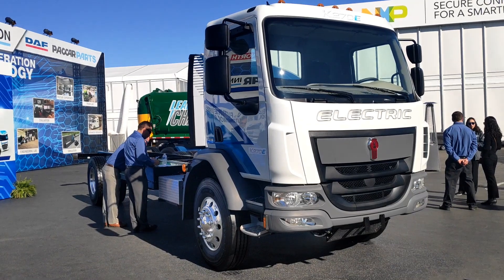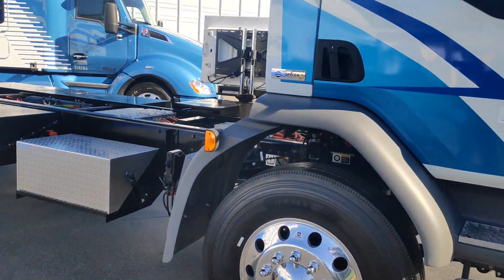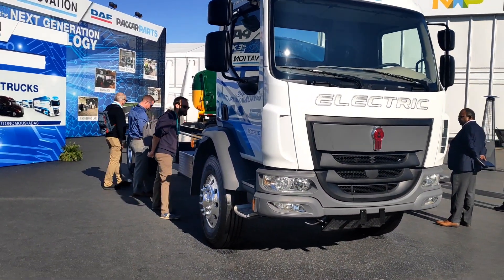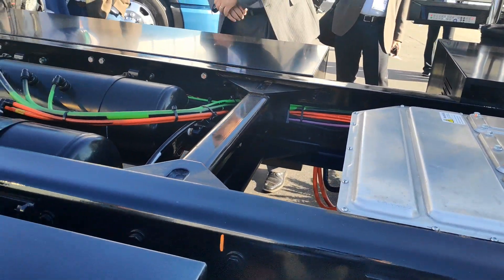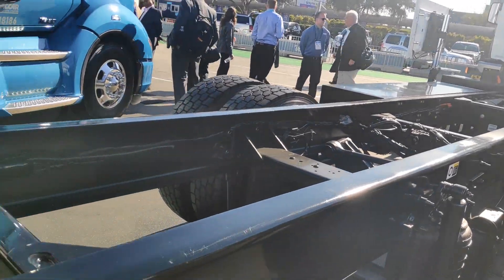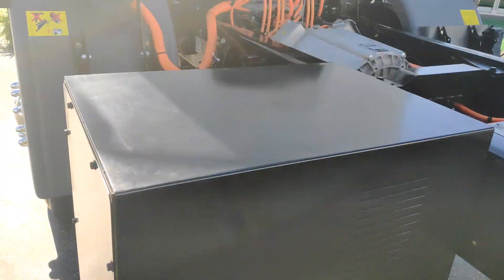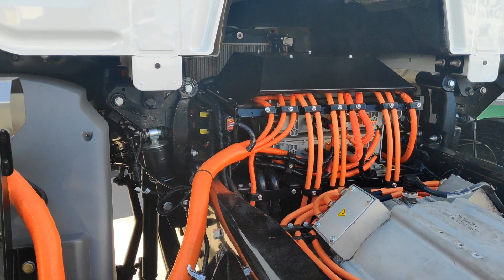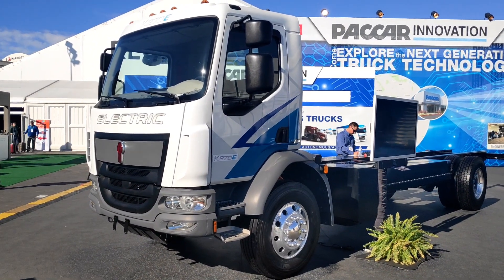Electric Kenworth K270E at CES2020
We look at the electric Class 6 / 7 Kenworth E270 which will look very familiar to UK operators as it boasts the DAF cab, referred to as “Cab-Overs” in the US, and uses technology similar to that used by the Leyland Trucks team and seen in Europe. It has the TM4 electric motive package from Dana Spicer featuring a modular set of batteries and motor as well as a battery management system (BMS). It has a 200 mile range with AC charging at 9 hours and DC charging at 1 hour dependent on the battery size which goes from 160, 200 and 240kWh.